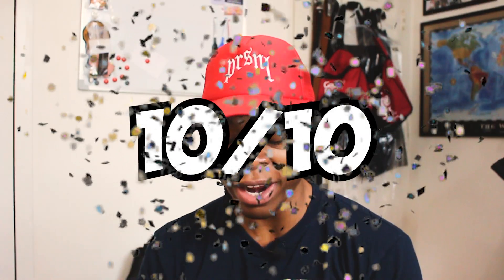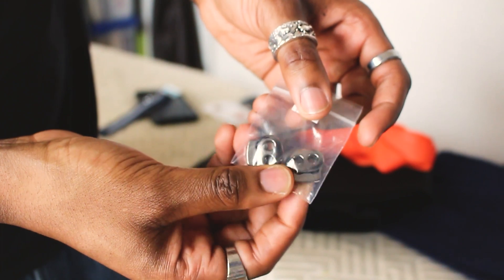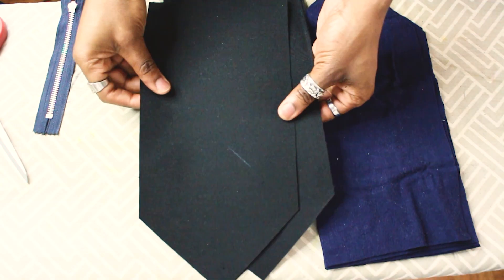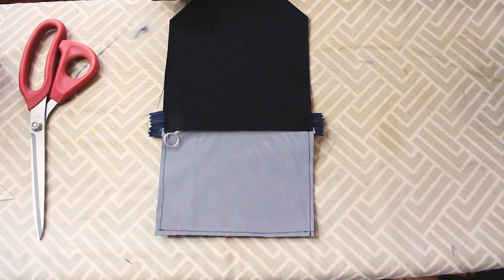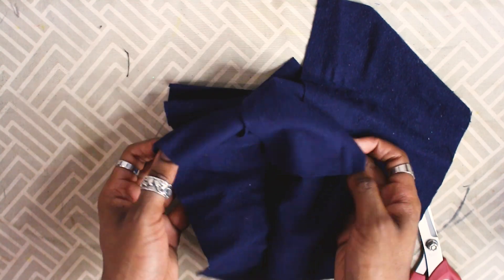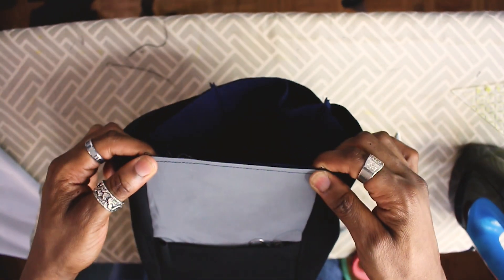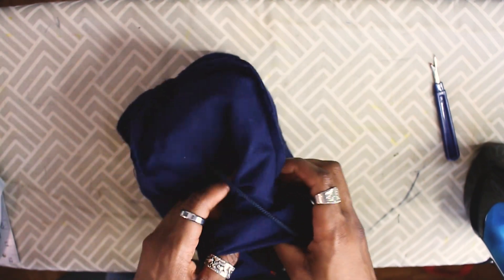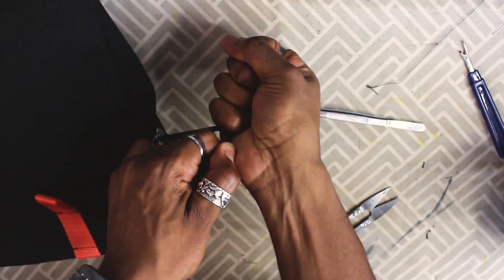How To Sew A Chalk Bag l Tutorial | The Tall Tailor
In this video, How To Sew A Chalk Bag l Tutorial,  I will teach you how to make and sew your own personal chalk bag, this is a quick and easy tutorial to follow along to make a chalk bag for yourself. Whether you're a rock climber or just looking for a fun DIY project, this video will guide you through the materials needed and the simple yet effective techniques to craft a functional and stylish chalk bag. Enhance your climbing experience or surprise a climbing enthusiast with a handmade gift by following along with this easy-to-follow instructional video on making your very own chalk bag.

I might post some bouldering pics later in the community tab.

Time Stamps :

Intro : 0:00

Tutorial : 1:03

Final Product : 13:15

Outro : 13:27